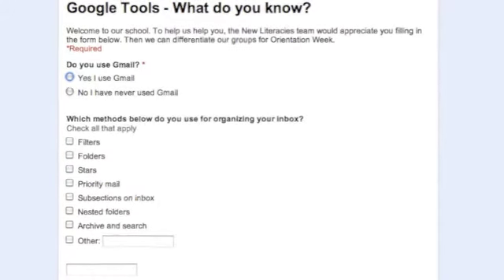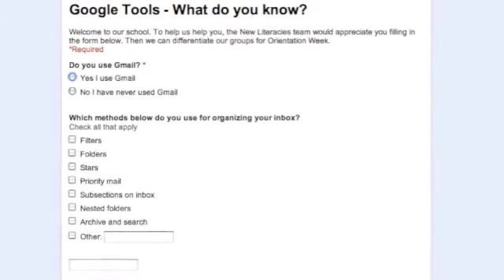Google Gripes to Greatness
GAFE project